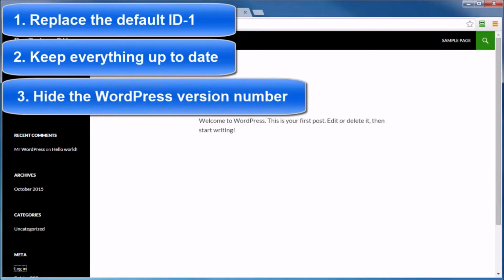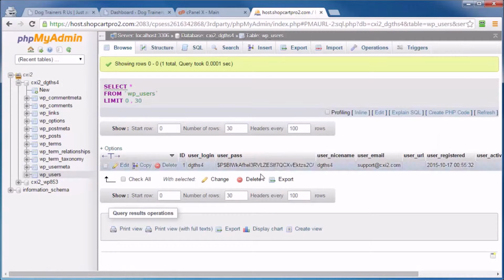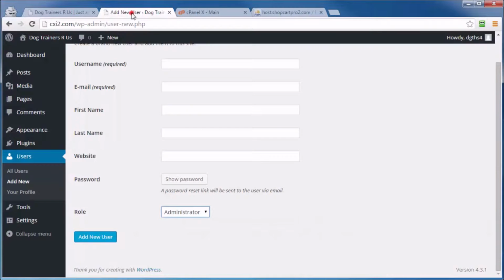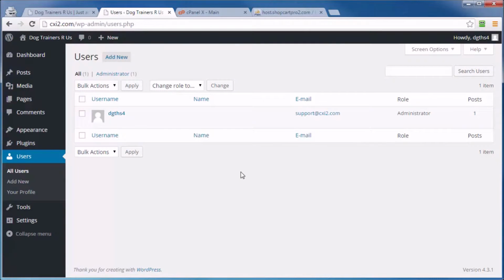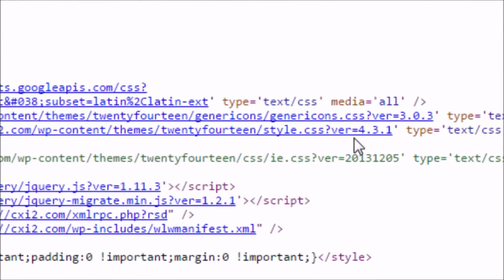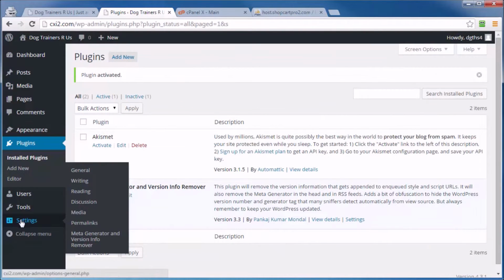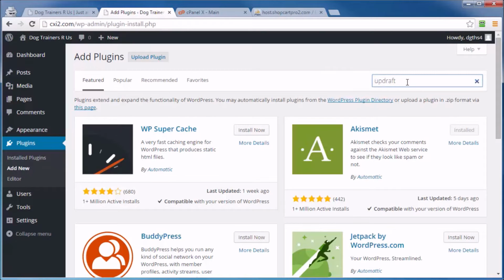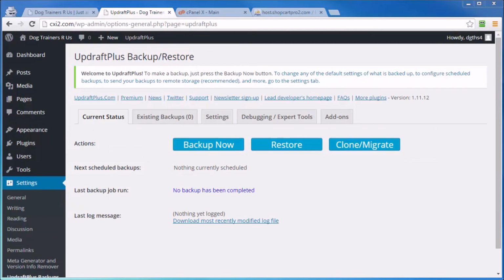WP VIDEO 4 BASIC WP SECURITY